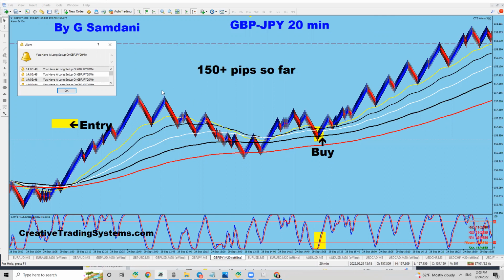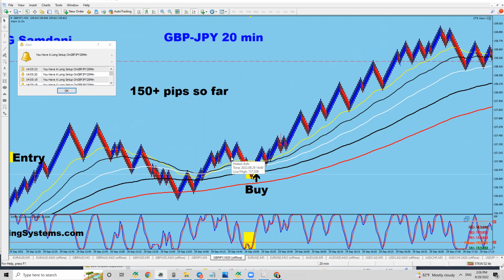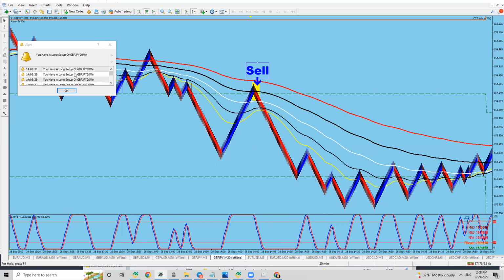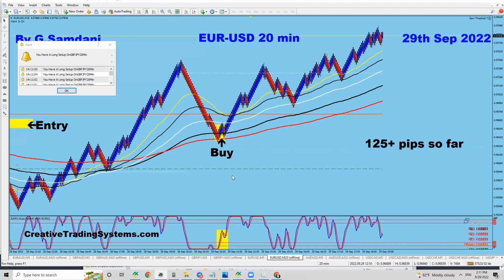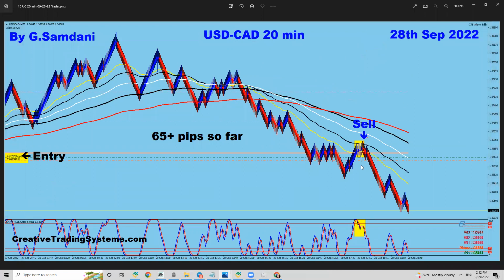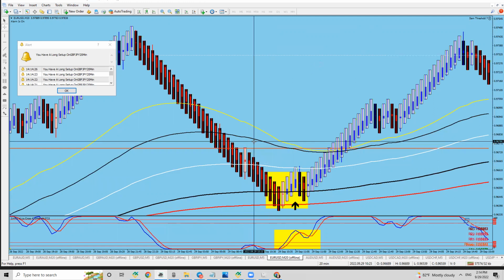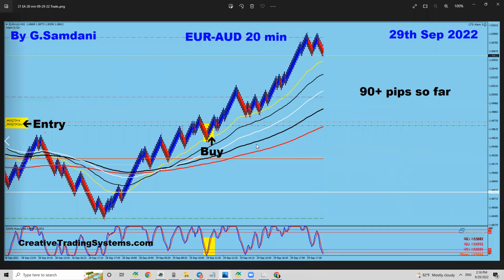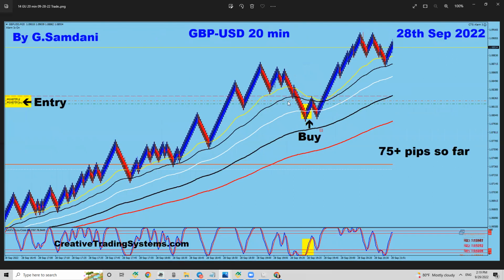How to and what are the 4 rules to follow for a precise entry when using Creative IB System Setup